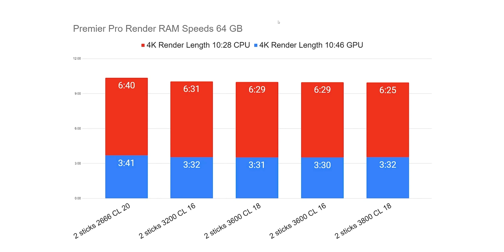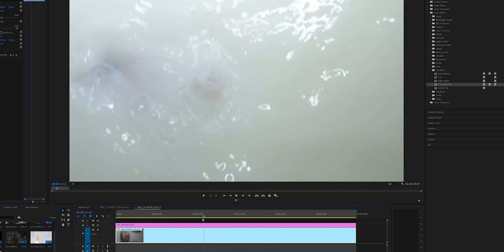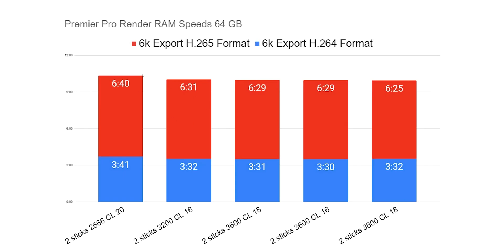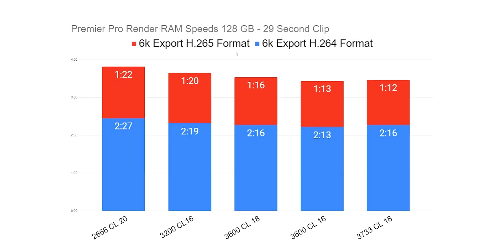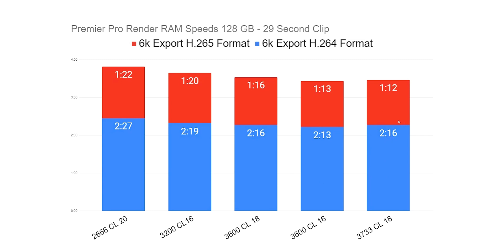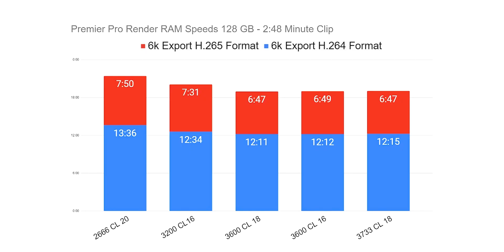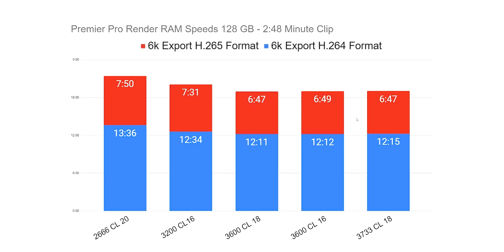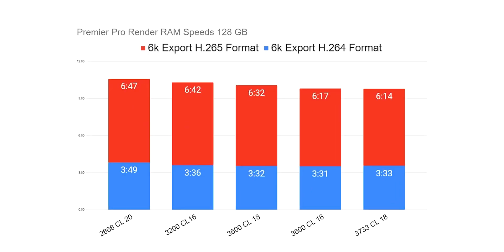Do You Need 128GB of RAM for Video Editing? 6k Speed Test Results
The question of do you need 128GB of RAM for video editing is somewhat subjective. We answer this question by showing some render results to see how 6k is handled by Premier Pro with rendering and of course talk about the pro's and cons in investing the money. Speed plays a factor of course. We look at what is worth it when it comes to 64 GB vs 128 GB for video editing and how you should think before making a decision.

00:00 Introduction
01:24 Premier Pro Render Speed 4k render 64GB vs 128GB
02:45 64GB 6k Render
03:15 128GB 6K Render
03:54 6k 128Gb 29 Cecond Clip Render
04:50 6k 128GB 2:48 Minute Clip Render